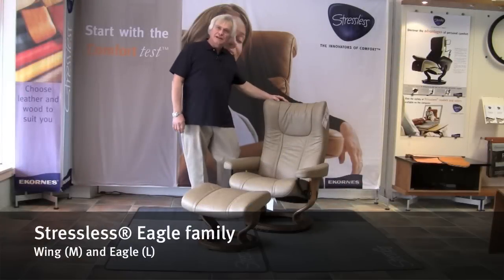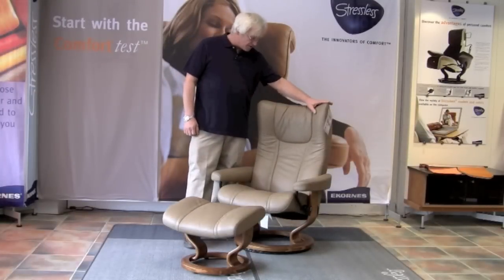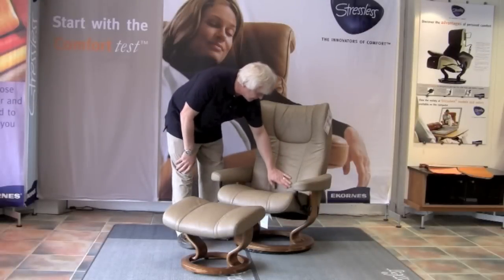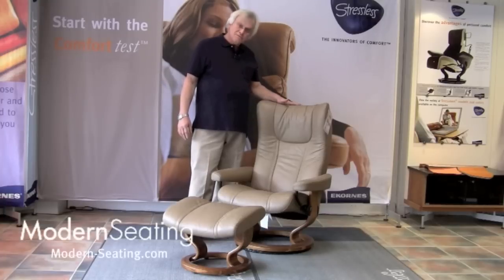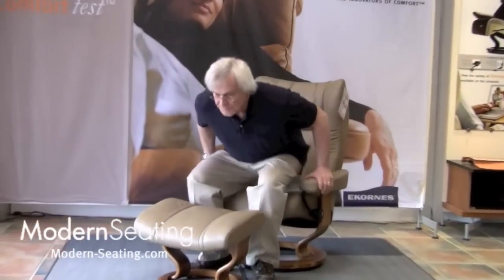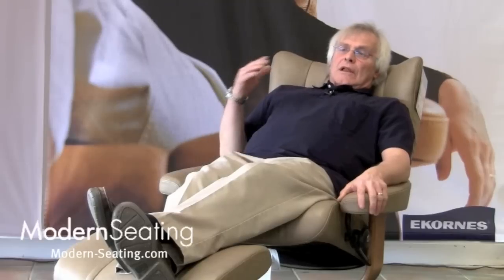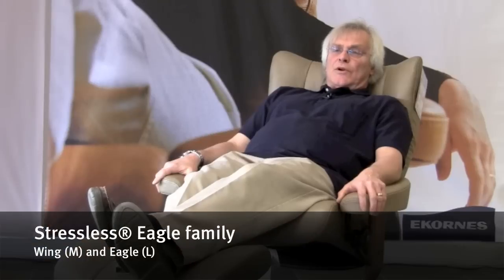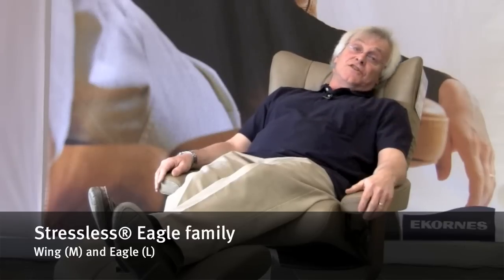Stressless® Eagle family by Ekornes - Wing and Eagle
Defined by its excellent neck and lumbar support, and high back, this family features medium-soft padding, a bucket seat and modern styling. Great for a nap.
2 sizes